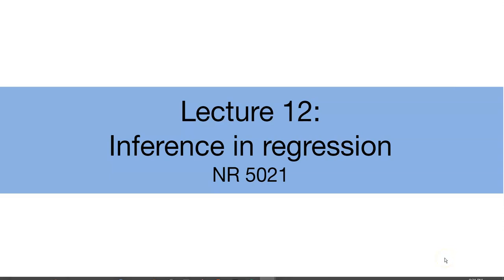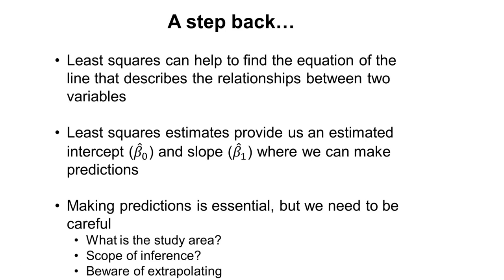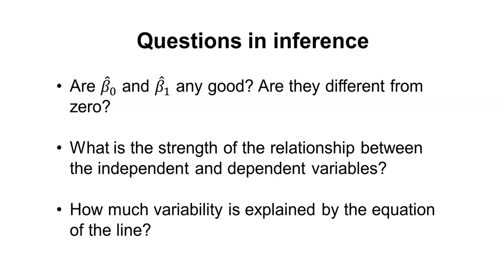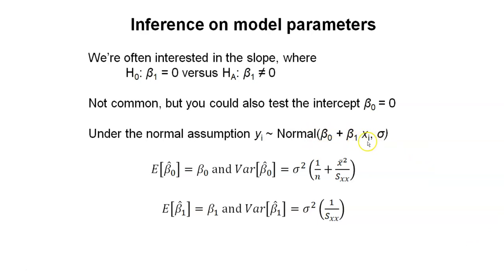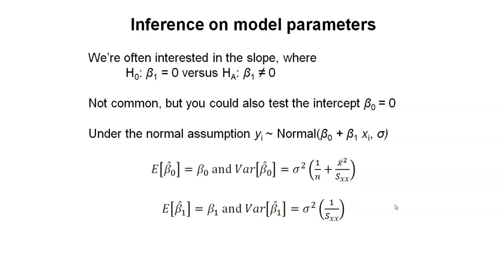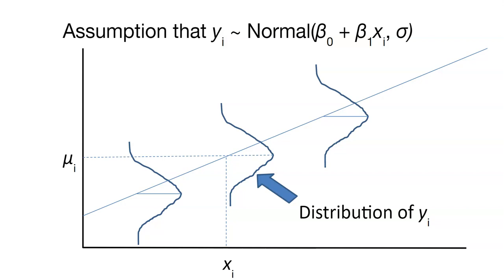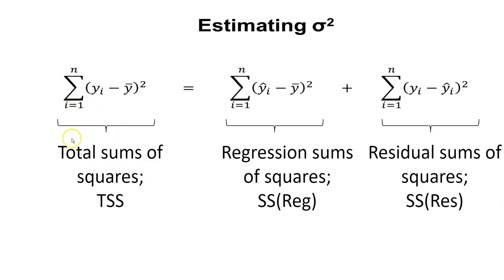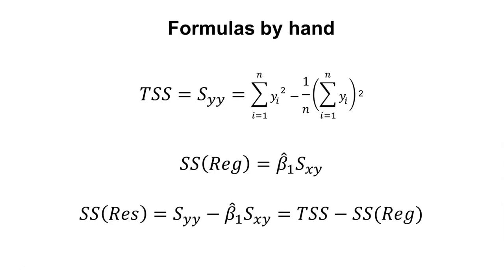Topic 12.1: Inference in regression